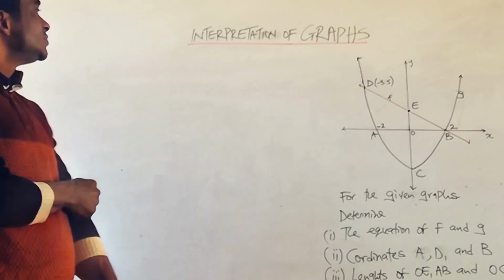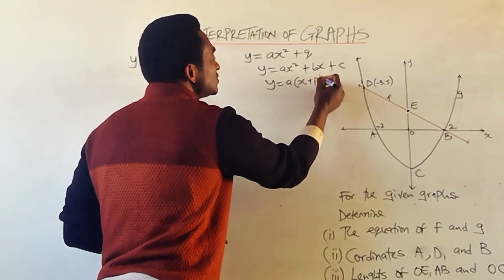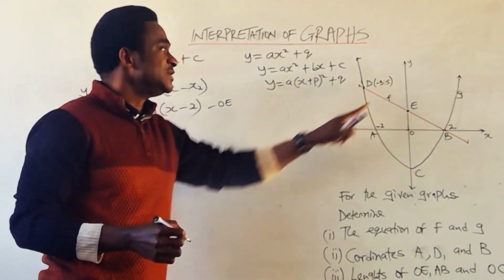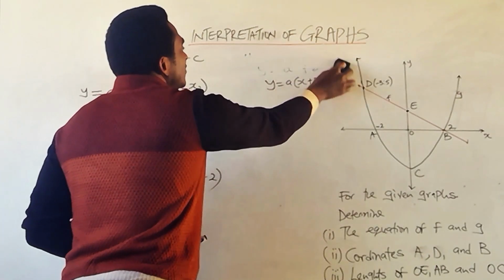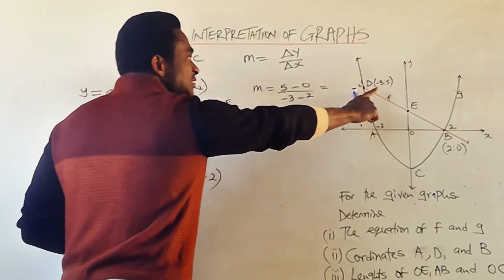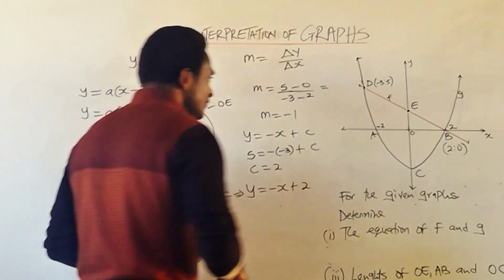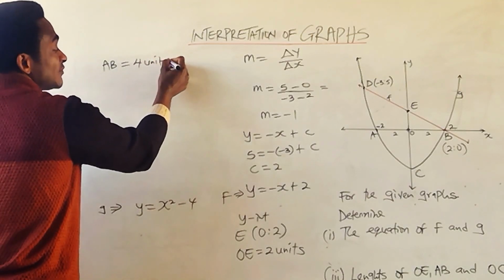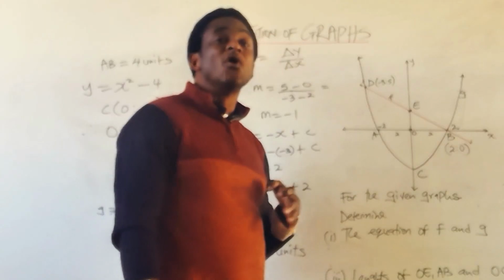Grade 11 and 12 Graph Interpretations maths education grade12 fypシ゚viral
Interpretation of Linear and Parabolic graphs